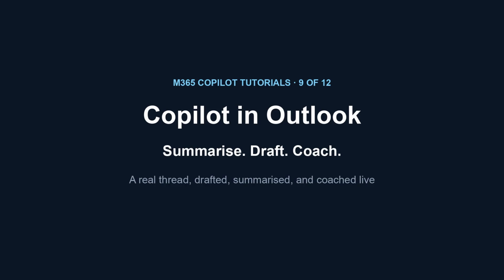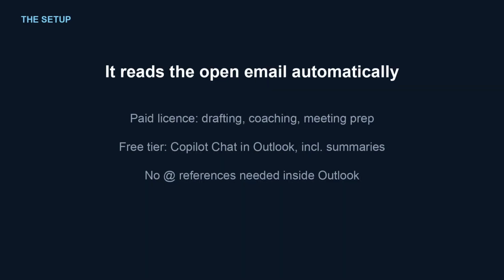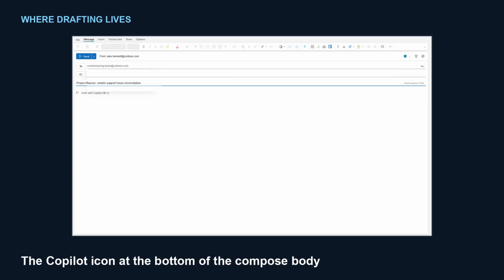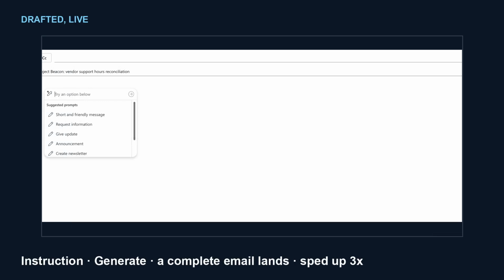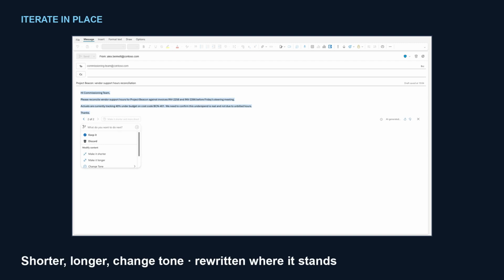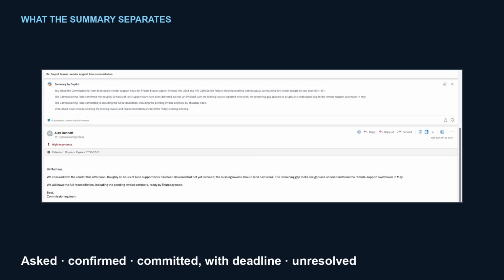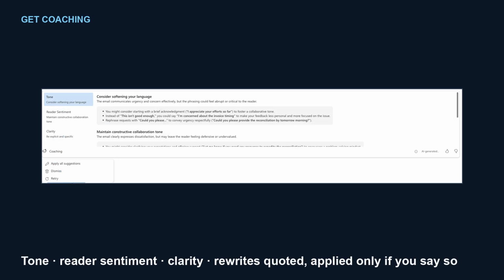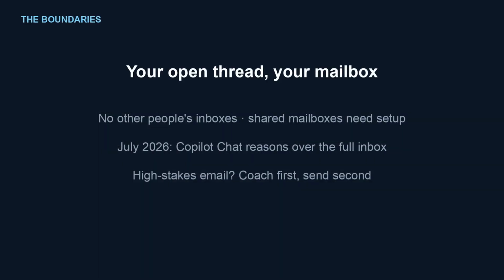Microsoft Copilot in Outlook Tutorial: Draft, Summarize, Coach Email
Copilot in Outlook reads the open email automatically, no @ references needed, and this tutorial runs its three core moves live on a real thread (with fictional project data): Draft with Copilot in the compose window (you write the instruction, not the email — one prompt produced a complete, correctly structured email, then rewrote it shorter on request), Summary by Copilot on a thread (the output separates what was asked, what was confirmed, what was committed with its deadline, and what is still unresolved), and Get coaching on a deliberately blunt reply (tone, reader sentiment, and clarity feedback with rewrites quoted line by line — nothing changes unless you apply it). Plus the compose Copilot menu most people never open: Auto rewrite, Make it shorter/longer, Change Tone, Simplify.

Licence note: drafting, coaching, and meeting prep need the paid Microsoft 365 Copilot add-on. Copilot Chat inside Outlook, including thread summaries, works for every M365 user without it — and since July 2026 it reasons over your full inbox and calendar, not just the open thread.

UI verified: July 22, 2026. When Microsoft changes the interface, this description gets a note.

The written Outlook guide, meeting prep, mobile voice triage, prompt library. Free, no signup:

AI at Work, the newsletter: tested Copilot prompts and verified GenAI news, biweekly:

Chapters
0:00 Where Copilot is easiest to ignore
0:18 Paid vs free tier, and what it reads automatically
0:44 Where drafting lives (and the ⌘+\ shortcut)
0:54 You write the instruction, not the email
1:15 Drafted, live
1:27 Keep it, discard, or adjust
1:36 Rewritten in place: shorter and more direct
1:46 Summary by Copilot, live
1:59 What the summary separates
2:15 The compose Copilot menu
2:27 Get coaching on a blunt reply
2:53 The boundaries
3:16 The written guides